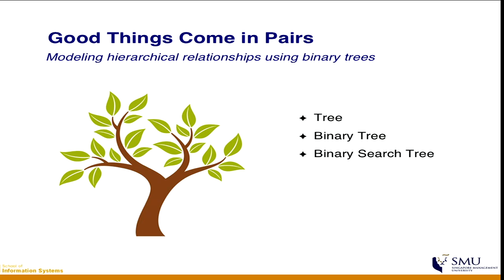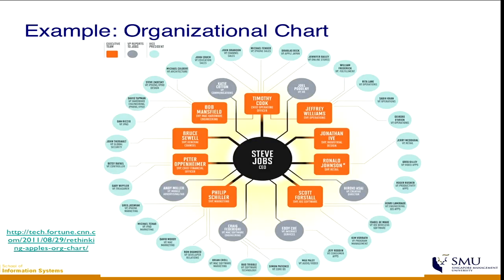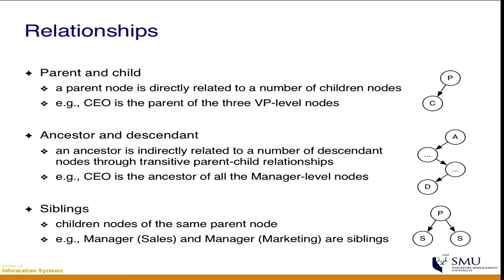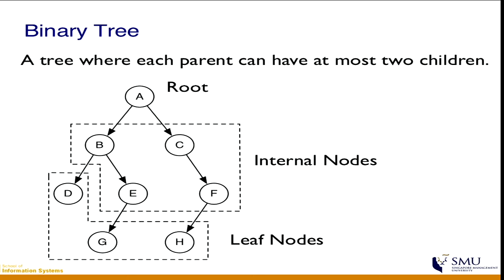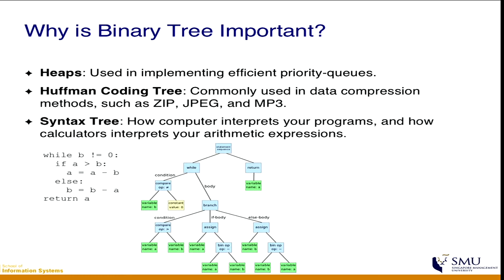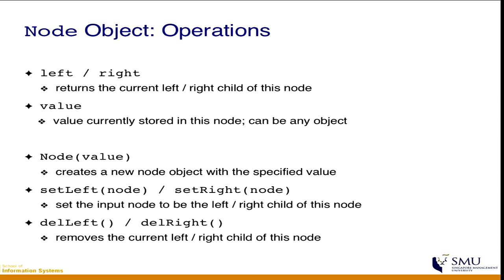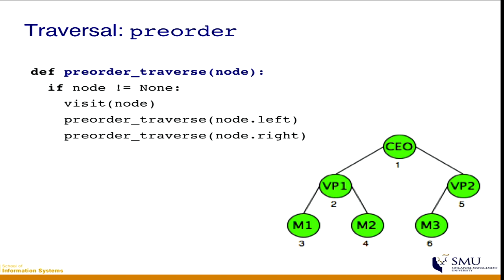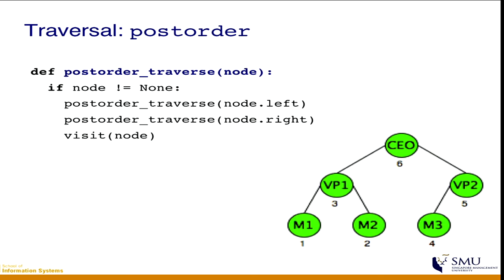(07) Tree Part 1 Binary Tree